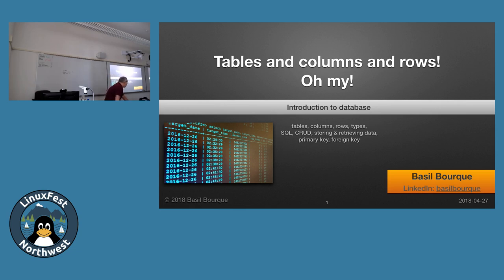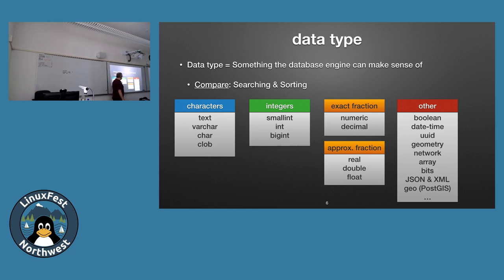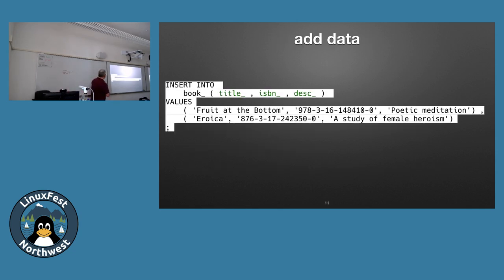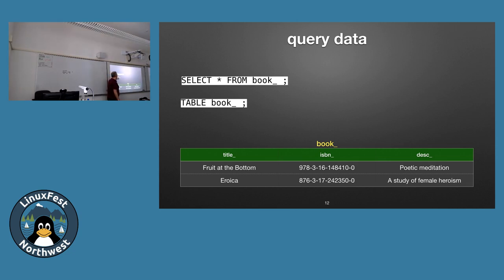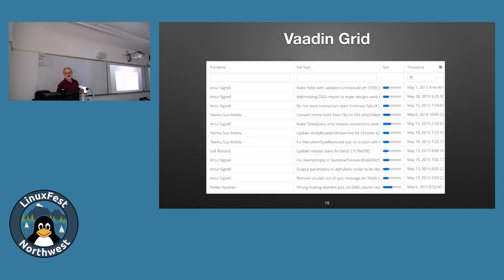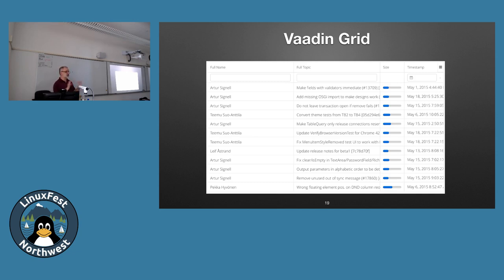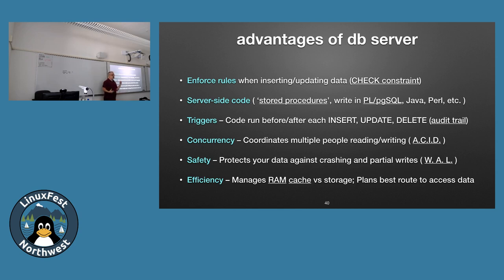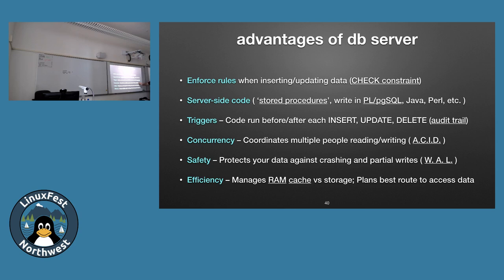LinuxFest Northwest 2019: Tables columns and rows! Oh my!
An introduction to databases and Postgres.